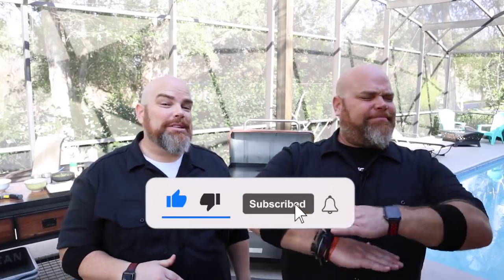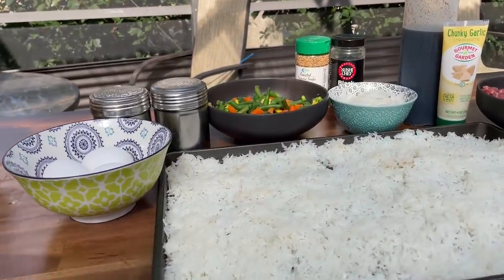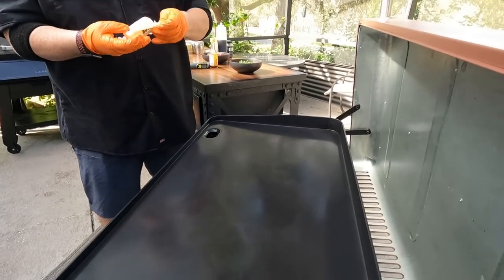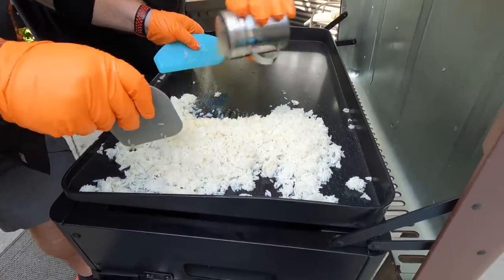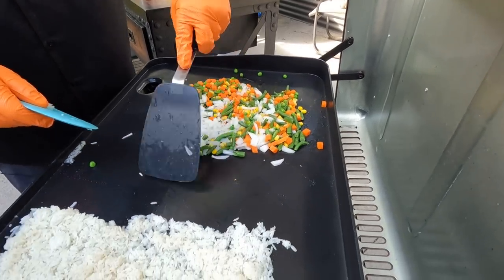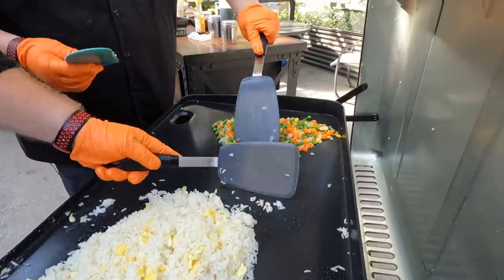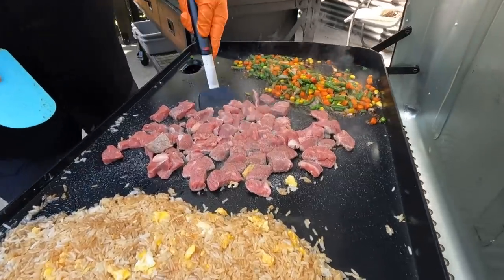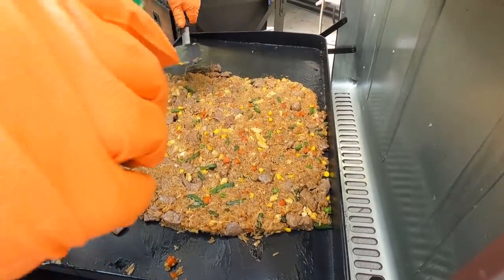AMAZING STEAK FRIED RICE ON PIT BOSS SIERRA GRIDDLE! ULTIMATE FLAT TOP GRIDDLE RECIPE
That's right! We made AMAZING STEAK FRIED RICE on the PIT BOSS SIERRA GRIDDLE! This is the ULTIMATE FLAT TOP GRIDDLE RECIPE! It is so easy to make, and absolutely AMAZING! Many have asked - can the NON-STICK ARMOR CERAMIC of the PIT BOSS SIERRA GRIDDLE cook as well as cold-rolled steel? To that we say, you gotta see us make this AMAZING STEAK FRIED RICE on the PIT BOSS SIERRA GRIDDLE to find out! :D

Farberware Self Sharpening Knife:

Farberware EdgeKeeper Paring Knife:

Mr. Yoshida's Original Gourmet Sauce

Steak Fried Rice Recipe

3 cups Jasmine rice (uncooked)
3-4 4 oz. NY strip steaks cubed
1-2 tbsp minced garlic (or garlic paste)
3 large eggs
1/2 medium yellow onion diced
1 small bag mixed veggies (corn, peas, carrots is best)
4-5 tbsp Mr. Yoshida's Sweet and Savory Marinade (to taste)
2 tbsp Sesame oil
Sesame seeds
Vegetable oil
*Not used but recommended: Accent for flavor (to taste)

Cook rice before preparing to fry on the griddle top (we recommend overnight cooling in the refrigerator on a cookie sheet - spread the rice out.)
Turn griddle to med/low heat. Lay down about 1/2 tbs. of vegetable oil. Place minced garlic, followed immediately by rice. Mix rice and cook, adding small amounts of Mr. Yoshida's sauce and sesame oil (add extra  sauce during the cook).
Once rice begins to cook, place another 1/2 tbs. of vegetable oil on griddle, and place frozen veggies (or fresh) and onion onto the oil. Mix with more Mr. Yoshida's sauce, and a small amount of sesame oil. Once the onions begin to show color, move vegetables to cooler side of griddle.
As the rice and veggies cook through (approx. 8-10 minutes), place the cubed steak on the griddle (with a small amount of oil if desired). Add a generous amount of Mr. Yoshida's sauce to the rice. Once the rice is mixed and covered with soy sauce, create a spot to crack eggs onto the griddle. Cook the eggs and then mix with the rice. Once the eggs are mixed throughout the rice, bring in the vegetables and the steak (once the steak is to desired "doneness"). Continue mixing on the griddle top until all foods are mixed through. Turn off the heat, and serve!